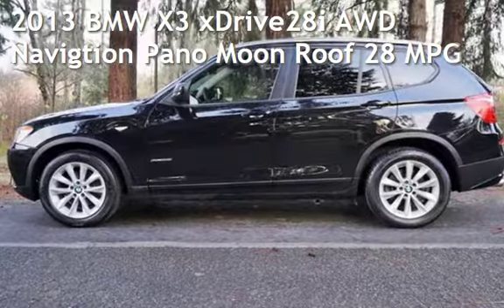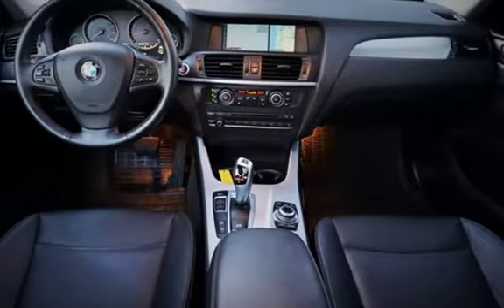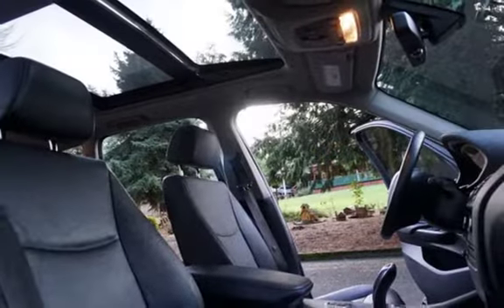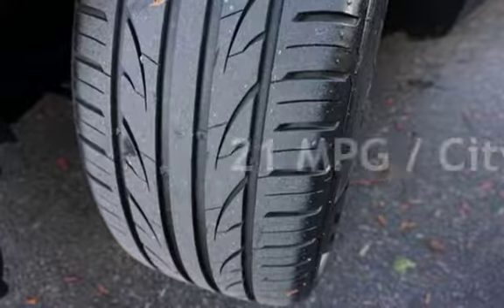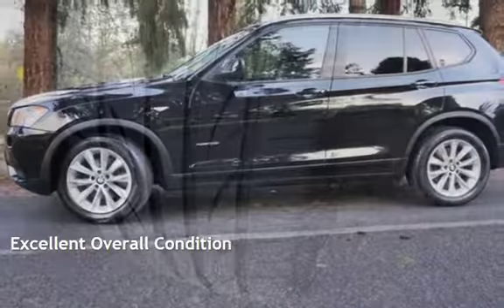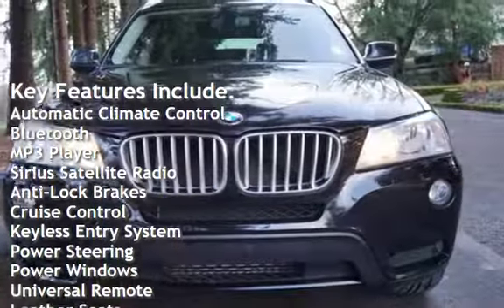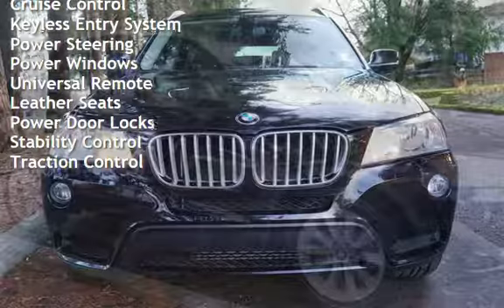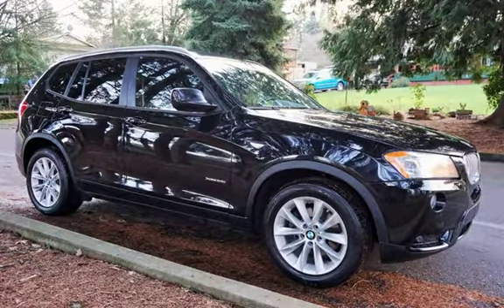2013 BMW X3 xDrive28i AWD Navigtion Pano Moon Roof 28 MPG for sale in Milwaukie, OR